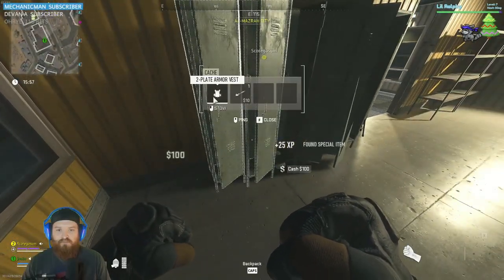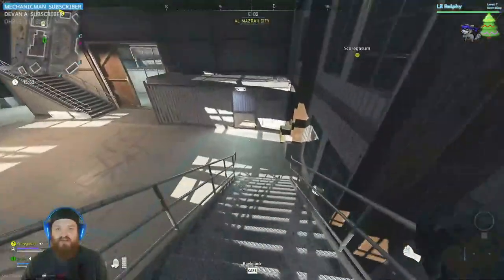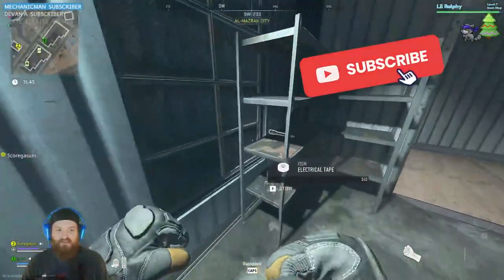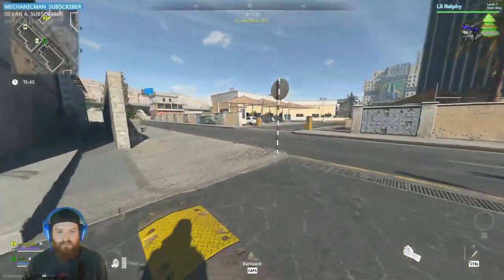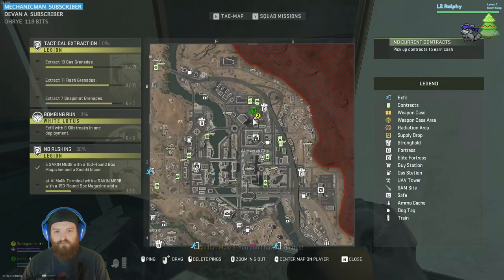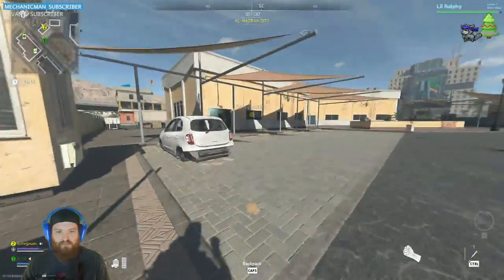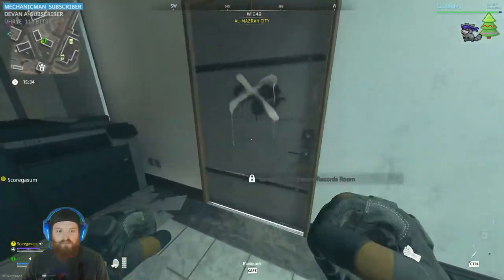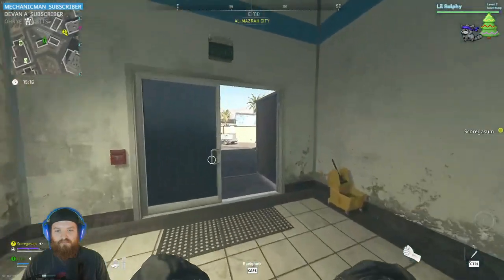CH. 7 SECURE RECORDS ROOM KEY - DMZ KEY GUIDE